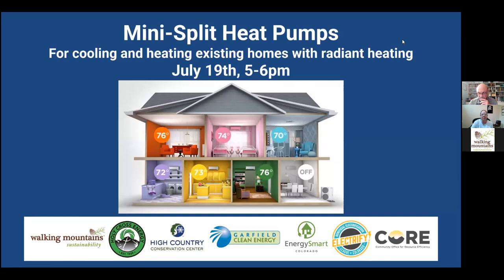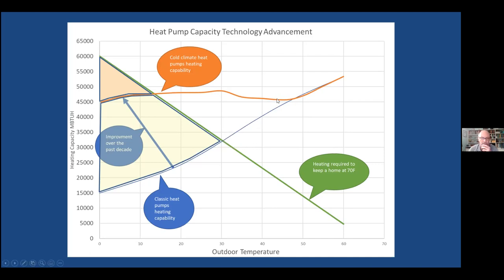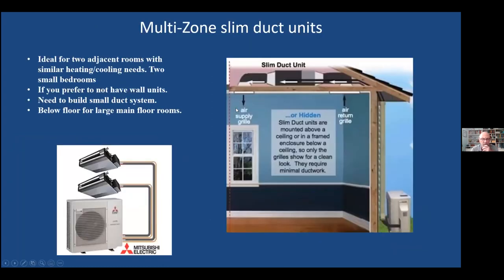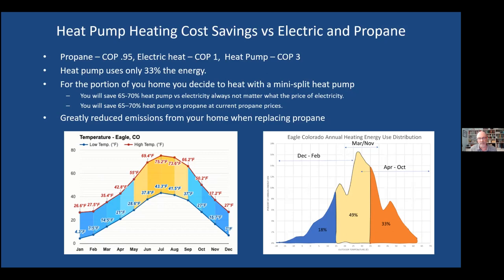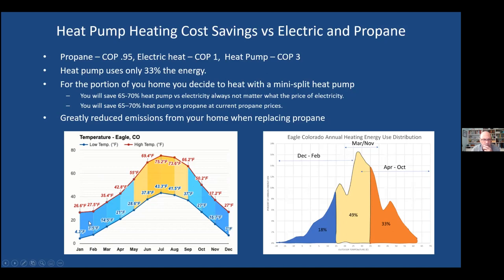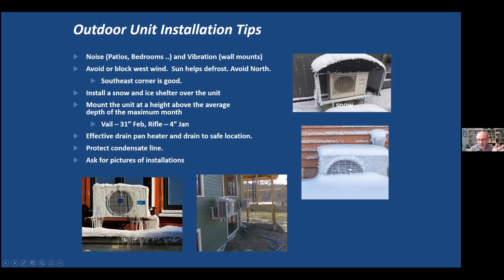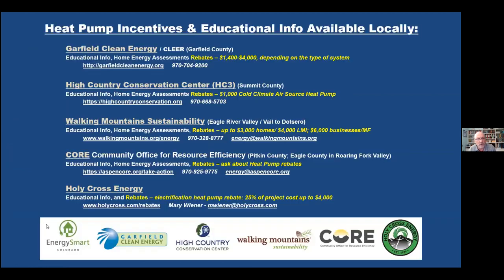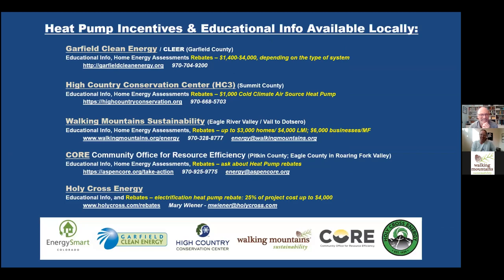Mini-Split Heat Pumps for for cooling (and heating) existing homes + Heat Pump Water Heater basics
July 19th, 5-6pm

Mini-Split Heat Pumps for cooling (and heating); adding mini-split to homes with radiant (in-floor) heat, homes with hydronic (baseboard) heat or homes with electric baseboard heating.

Are you looking to add cooling to your existing house, condo or townhouse with in-floor/boiler, or baseboard heating?
Are you remodeling or expanding your home and need to add heating and cooling?
Are you interested in reducing your high electric bills from electric baseboard heating?

In this one hour workshop, homeowners will learn about adding a mini-split heat pump system to existing homes with radiant (in-floor) heat, hydronic (baseboard) heat, or electric baseboard heat. We will review the cost/benefit case for homeowners changing to or adding this technology. Learn how a cold climate mini-split heat pump is the most flexible and cost-effective heating and cooling solution for homes heated with a boiler, or baseboard heat, that want to add cooling or supplemental heating. And, learn how mini-splits may save you 50-70% on heating bills from electric baseboard heating. Mini-split heat pumps are easy to retrofit into existing homes and can make your home more comfortable. Heat Pump Water Heater basics will also be shared. This webinar is focused on practical information and tips for homeowners. We will review:
     -The advancement of traditional heat pumps technology to cold climate systems that are made to work in our region/the coldest climates in the US
     -What a mini-split heat pump system is & how it operates
     -Strategies to add cooling and heating to homes with radiant boiler systems and new additions, or replace electric baseboards
     -Cost comparison between mini-split heat pumps and traditional options
     -Tips on getting a good heat pump system for your home (design and installation)
     -Pitfalls to avoid when getting a new heating system
     -Best practices for selecting a contractor and how to work with them to get a quality system that meets your needs and budget
     -Rebate programs & local incentives

Presenter w/ Bio-David Petroy, Founder/Energy Analyst, NTS Energy LLC
David Petroy has over 15 years of experience in a range of renewable energy/sustainability and business roles. He was Founder/President of Blue Valley Energy, a successful ground source heat pump engineering design and installation company in Boulder, Colorado, with over 200 installations throughout Colorado. During the early 2000’s he led technical sales of solar and energy power systems for residential and small commercial businesses at RMS Electric. Most recently he was Sustainability Manager for Golden Aluminum one of the largest single site industrial power users in Colorado. There he was responsible for leading adoption and implementation of a facility wide energy monitoring system and upgrades to reduce energy consumption on large industrial production processes. In 2017 he launched NTS Energy, a consulting company focused on providing advanced HVAC and solar solutions to homeowners and small commercial/industrial companies and promoting the transition to the new energy economy in Colorado. David holds a MS in Geophysics from Washington University in St Louis and a BS in Zoology from SUNY Oswego.

Sponsors-Walking Mountains Sustainability (WM), Holy Cross Energy (HCE), Beneficial Electrification League of Colorado (BEL-CO), Energy Smart Colorado (ESC), High Country Conservation Center (HC3), Garfield Clean Energy (CLEER), and Community Office for Resource Efficiency (CORE)